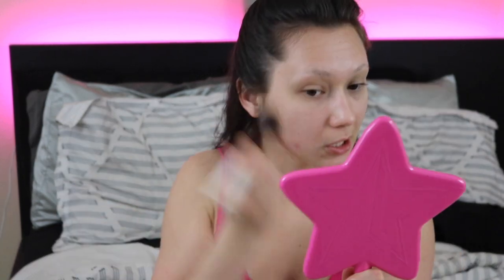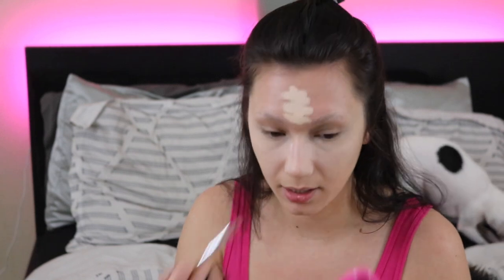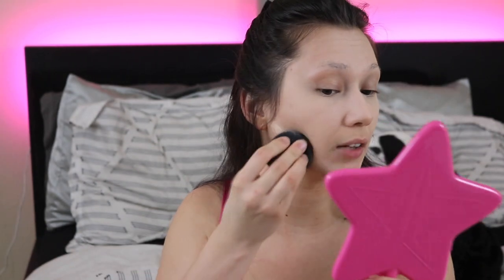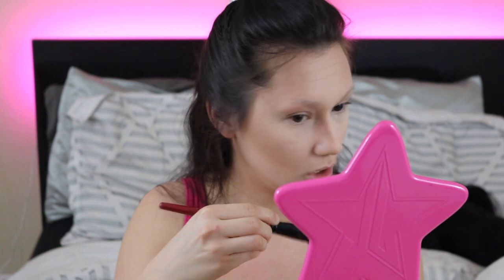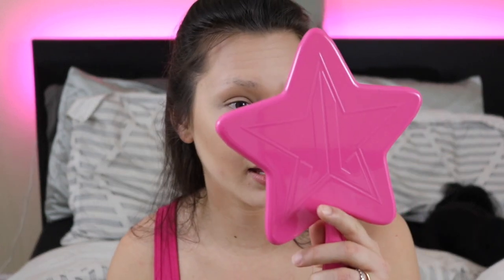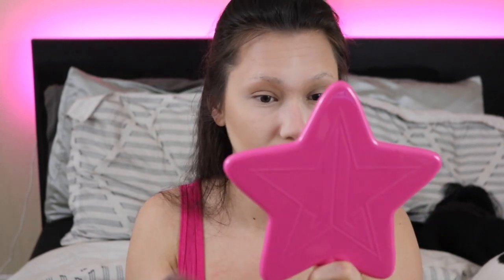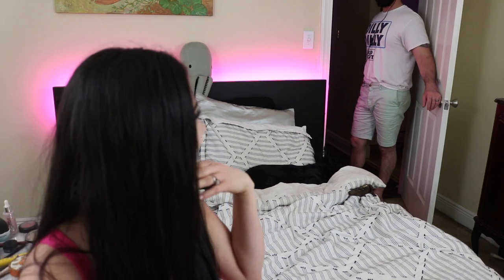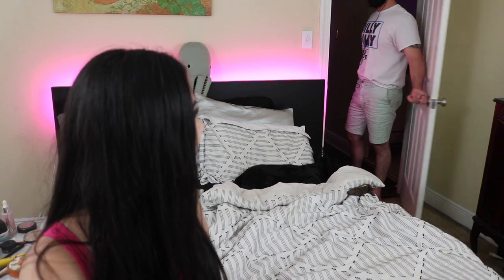First Time Doing My Makeup In A Month | GRWM + Chit Chat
Theres conspiracy, questions, mental breakdowns, so come get ready with me. For absolutely nothing, literally nothing, I took all the makeup off right after..